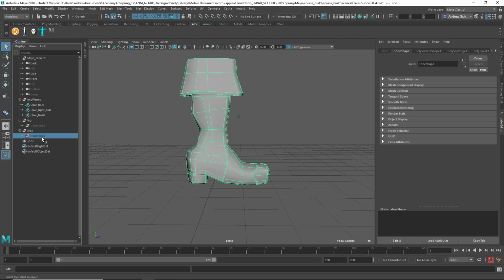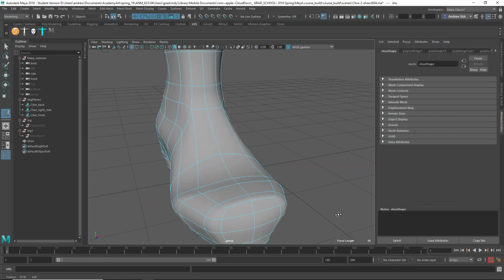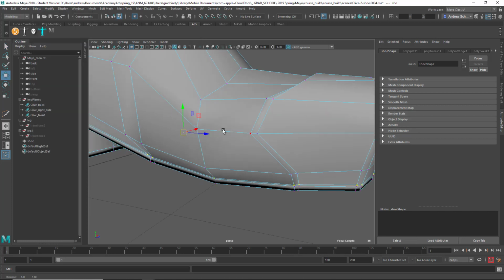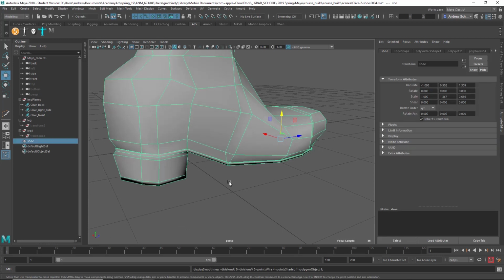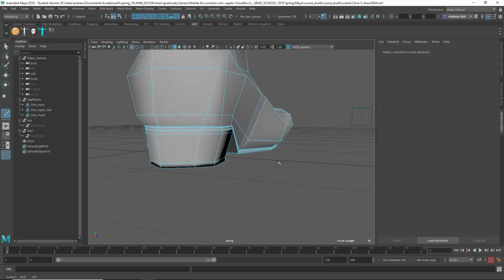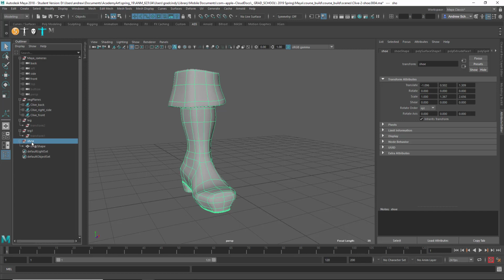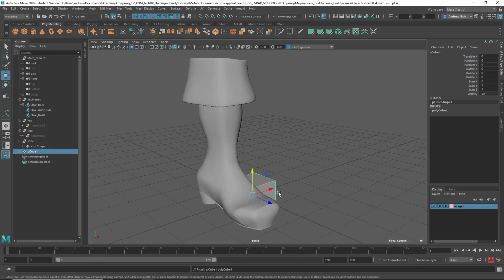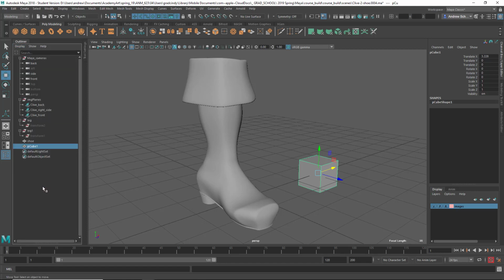anm 623 cindy missing leg outliner question